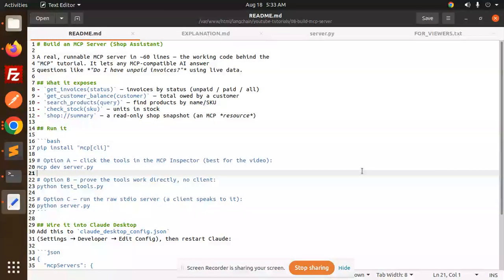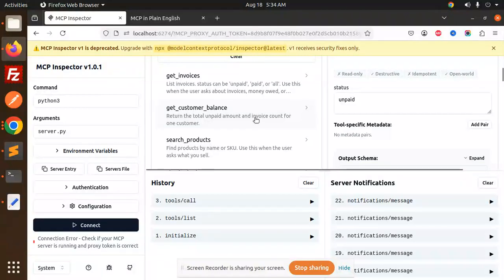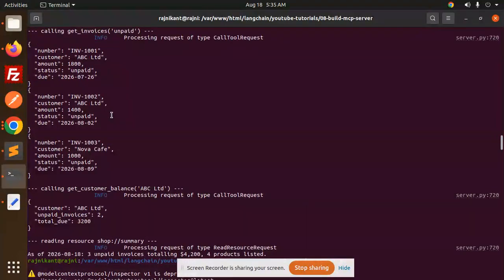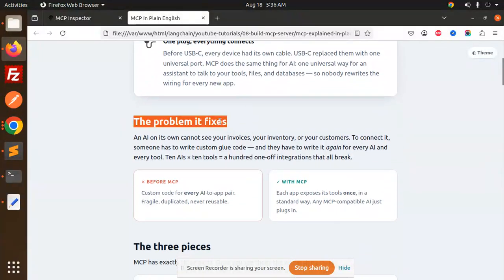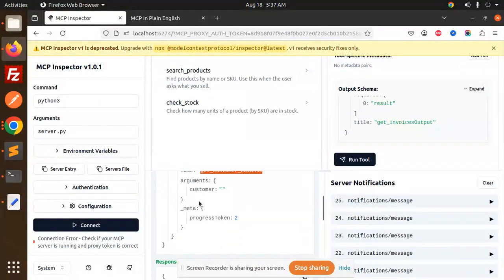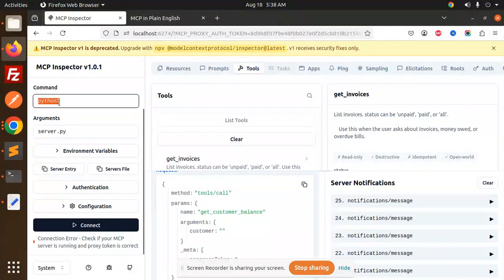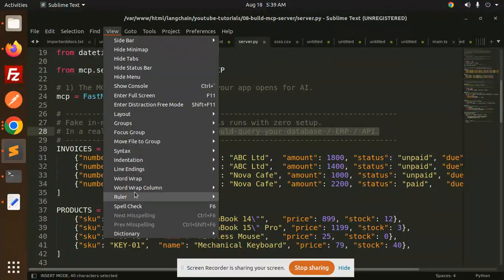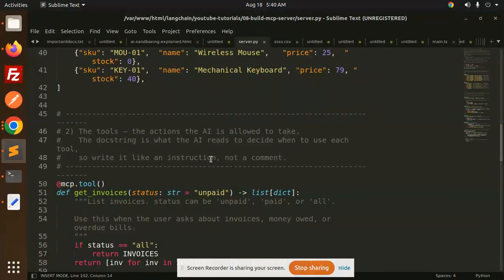Build an MCP Server from Scratch 🤖 | Create an AI Shop Assistant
🤖 **Build an MCP Server — AI Shop Assistant Tutorial**

Want to understand **MCP (Model Context Protocol)** by building something practical? 🚀

In this tutorial, we'll build an **MCP Server for an AI Shop Assistant** that allows an AI model to access shopping tools and product data through MCP. 🛒✨

✅ How MCP Servers work
✅ How to create an MCP Server from scratch
✅ Create tools for product search
✅ Fetch product information and prices
✅ Connect an AI assistant to your MCP Server
✅ Let AI call tools automatically
✅ Build a practical AI Shop Assistant

🛒 The assistant can handle questions like:

“Show me products under $100”
“Find me a wireless keyboard”
“What's the price of this product?”
“Which products are available?”

Perfect for developers learning **MCP, AI Agents, tool calling, and real-world AI application development**.

🚀 Build your first MCP Server and turn a normal AI chatbot into an assistant that can actually use your application's tools.

Build Your First MCP Server 🚀 | AI Shop Assistant
MCP Server Tutorial for Beginners 🤖 | Build a Shop Assistant
Build an AI Shopping Assistant with MCP 🛒🤖
MCP Explained by Building a Real AI Shop Assistant

Build an MCP server in under 60 lines of code. Learn how to create an AI shop assistant that queries live invoice and balance data.

This tutorial is for developers looking to implement the Model Context Protocol to bridge AI models with real-world business data. You will see exactly how to expose specific functions so an AI can interact with your backend database, specifically for managing customer invoices and balances.

By the end of this guide, you will have a functional MCP server running and ready to handle live queries. We focus on the practical setup process, ensuring you understand how to structure your code for maximum efficiency and readability.